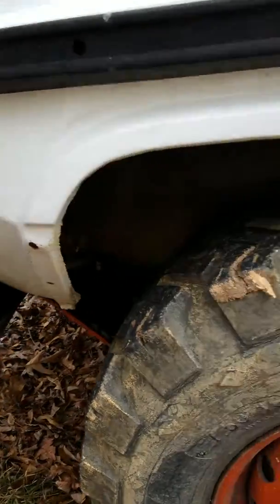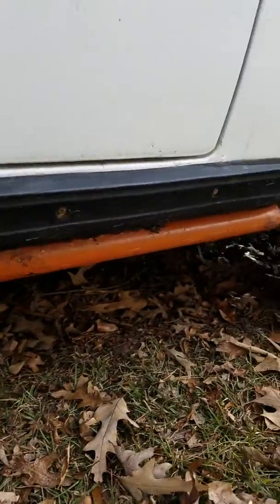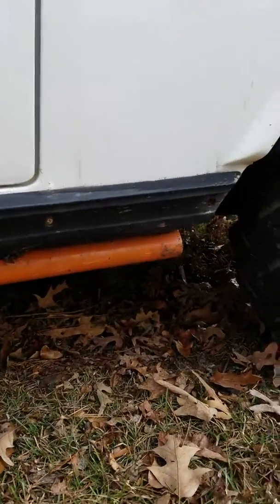G 360 EXTERIOR